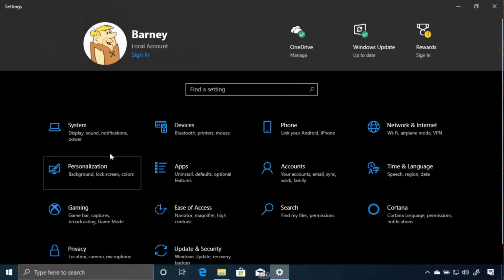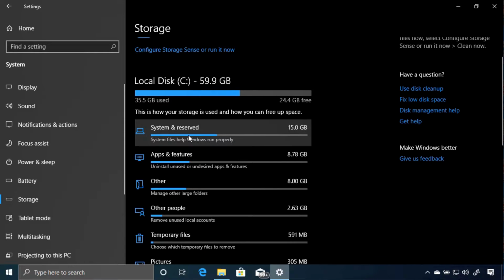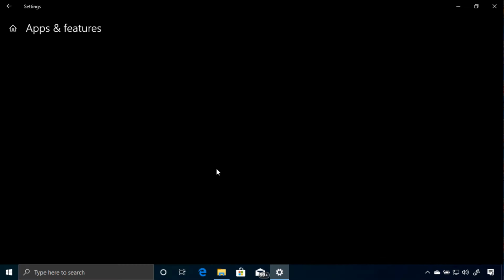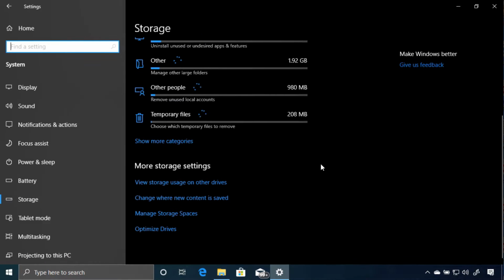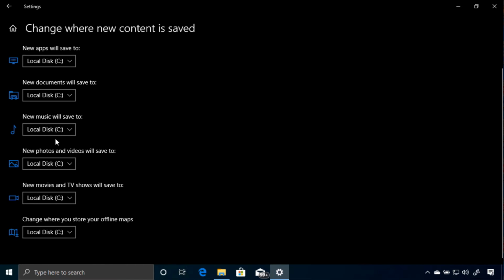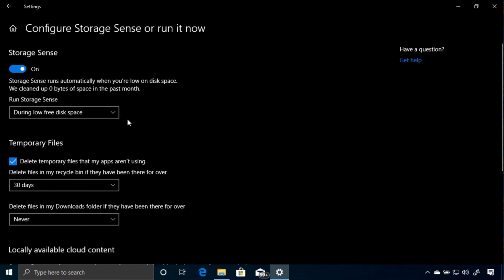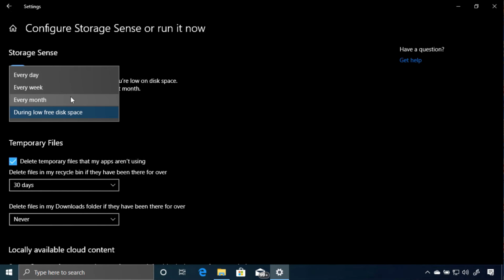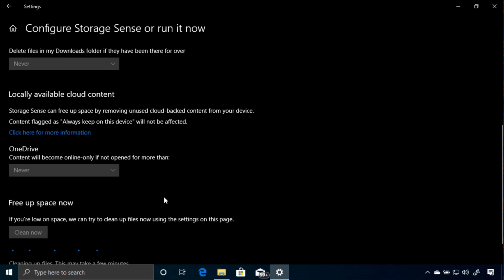26: Windows 10 | Managing Storage | Beginners To Advance Course